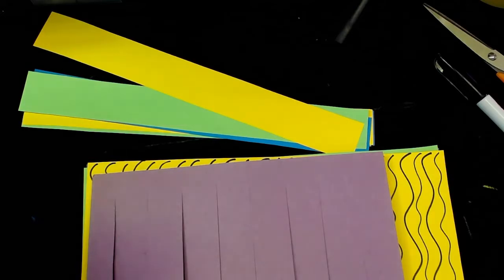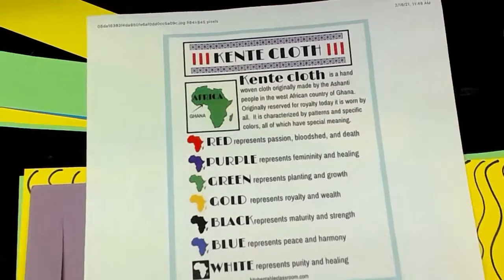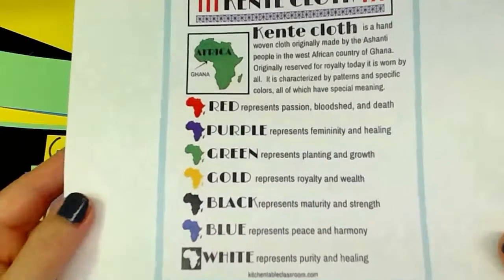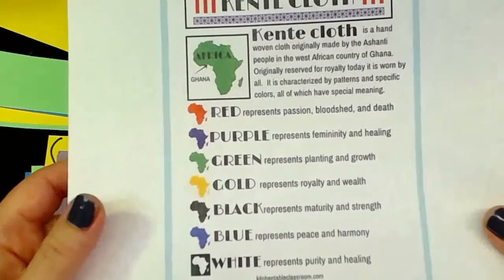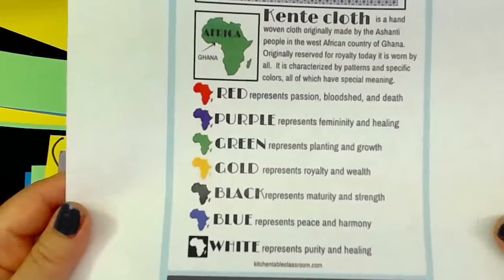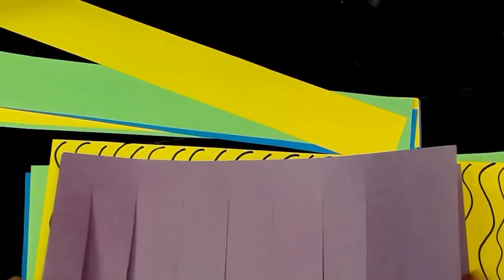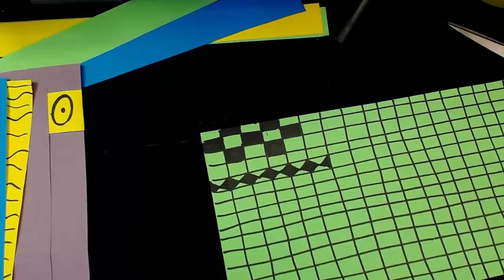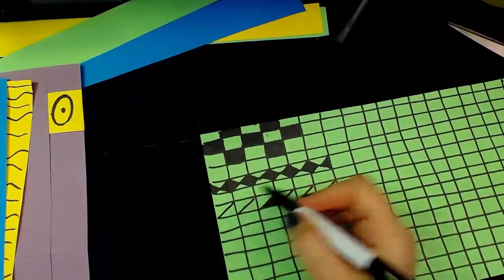Kente Cloth Paper Weaving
In this video we will create a Kente Cloth inspired paper weaving